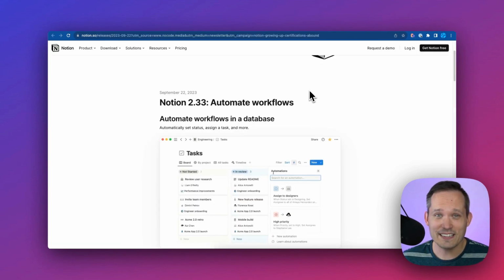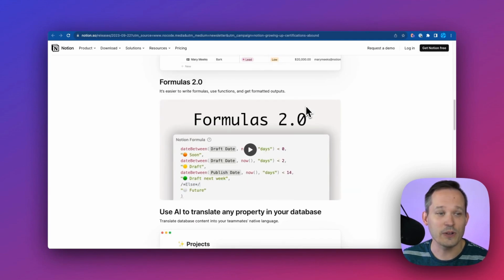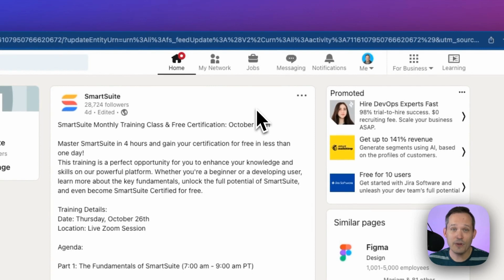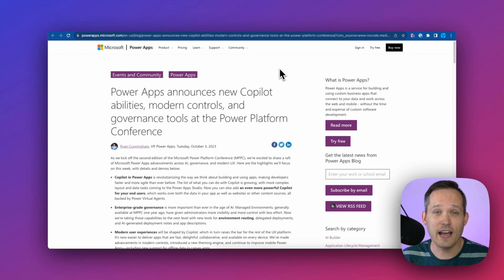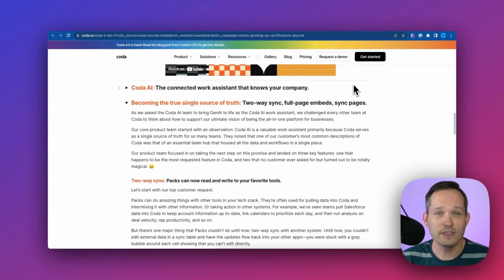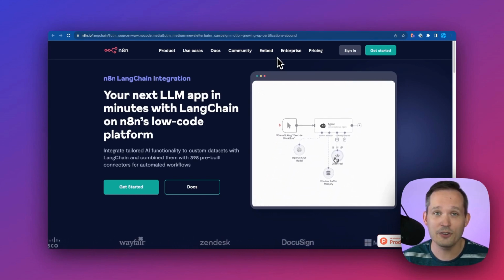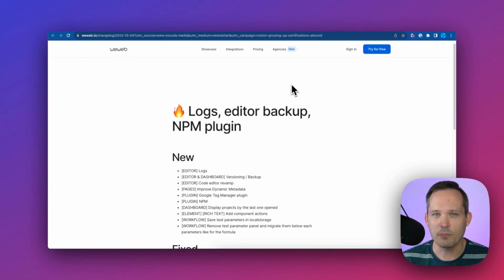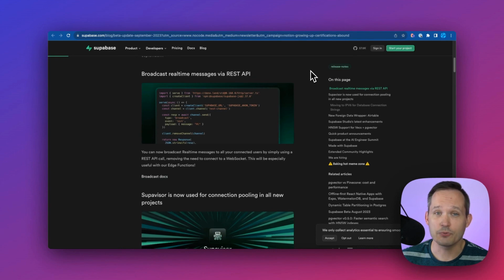No Code News ▶️ Notion Growing Up & Certifications Abound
Here’s what you missed this week in no-code: Notion's leveling up with database automation and improved formulas. No-Code certifications are hot, with Bubble and SmartSuite offering enticing programs. Webflow's wowing us with 3D experiences. PowerApps users can now harness Co-pilot. Coda 4.0 brings AI and two-way sync. N8n integrates with LangChain for custom AI. Airtable simplifies number formatting. Weweb introduces an NPM plugin. Retool workflows are now public. Supabase enables real-time messaging. Frame.so keeps your team on track, and Induced creates virtual agents. Datatera converts web data to CRM. 🚀

Timestamps:
00:00 Notion Ups their Database Game
00:21 No-Code Certifications are All the Rage
00:35 Build 3D Experiences in Webflow
00:42 Co-pilot Functionality Available to end users
00:54 New AI + 2way Sync w/Coda 4.0
01:03 N8n Integrates with LangChain
01:10 New Airtable Number Formatting
01:16 Weweb Introduces NPM Plug-in
01:19 Retool Workflows Released to Public
01:24 Realtime Messages to Airtable Users w/Supabase
01:30 Frame.so Keeps you on Task
01:44 Convert Website Data to Your CRM with Datatera